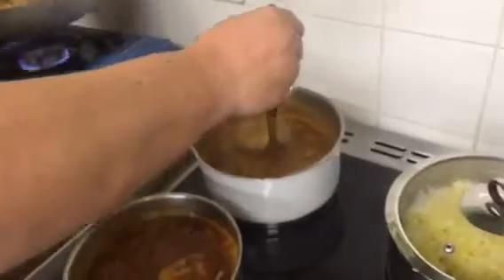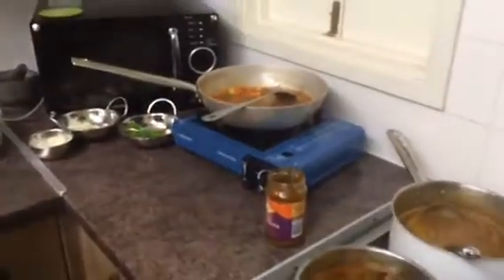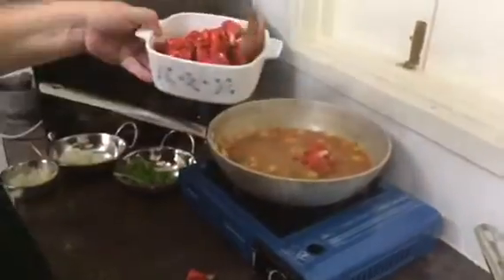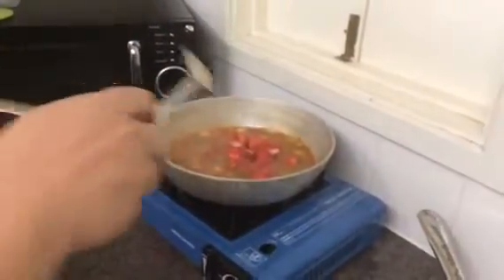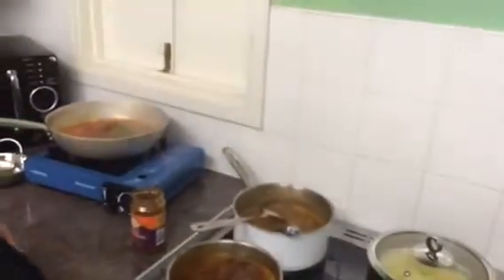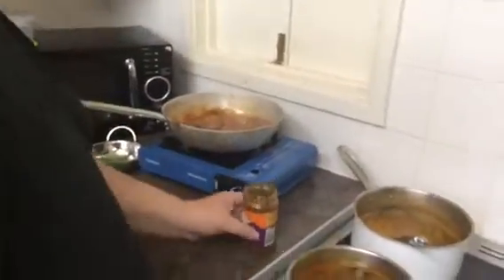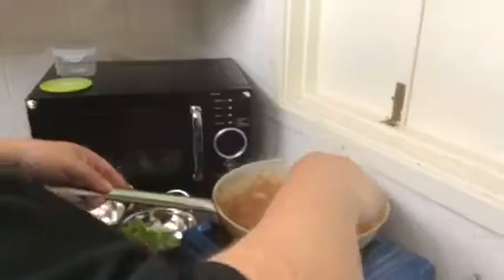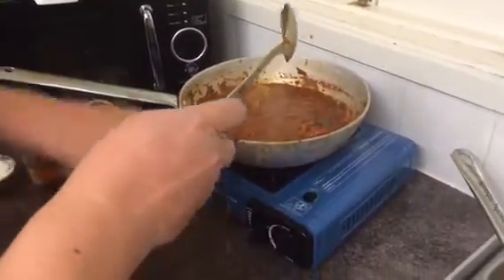BIR Chicken tikka balti as done in a restaurant/ curry house / takeaway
Instructional video to cook chicken balti